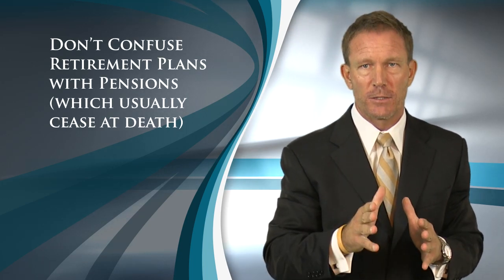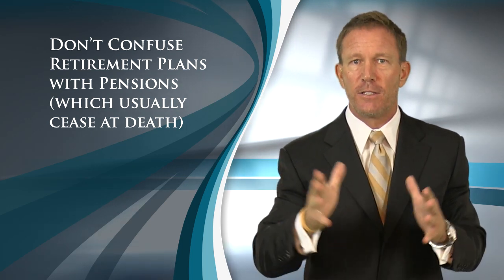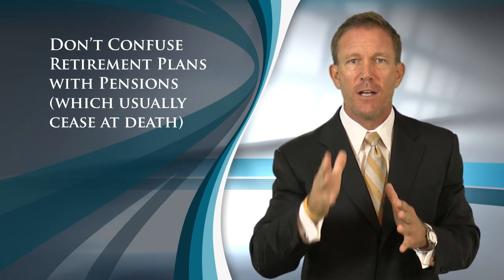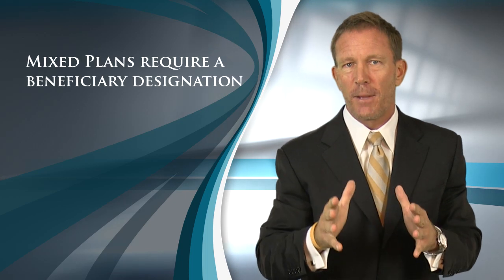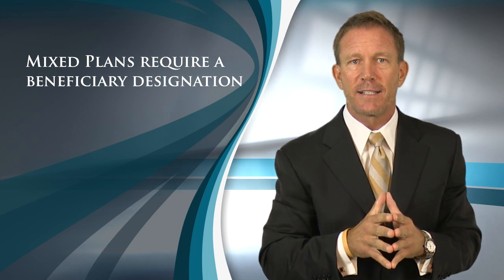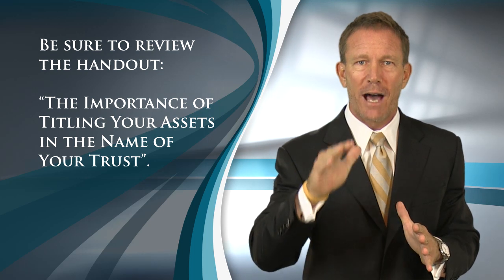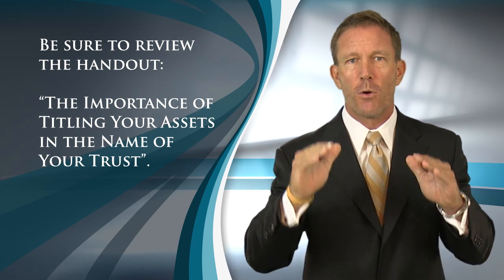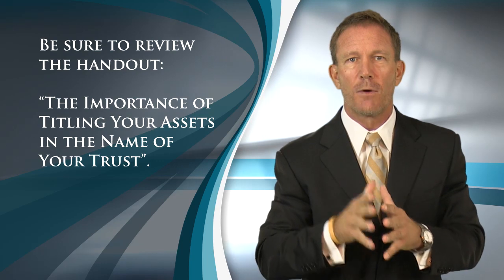Beneficiary Designation Strategies for Life Insurance & Retirement Plans (2023)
This presentation discusses strategies for handling Life Insurance and Qualified Retirement Plans (which you do not title in your trust). Fortunately, these assets can pass very easily without probate. All you need to do is designate to whom you want the funds paid to in the event of your death. This is usually done on a beneficiary designation form where you generally name a primary beneficiary and a secondary, contingent, backup beneficiary.